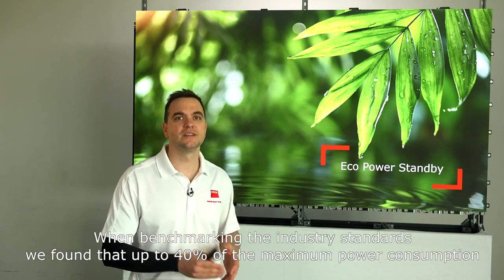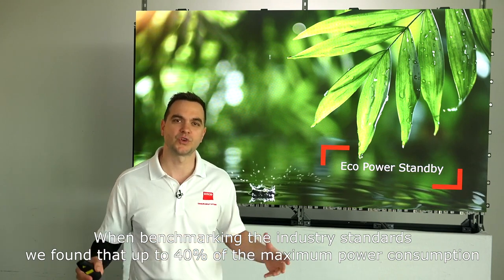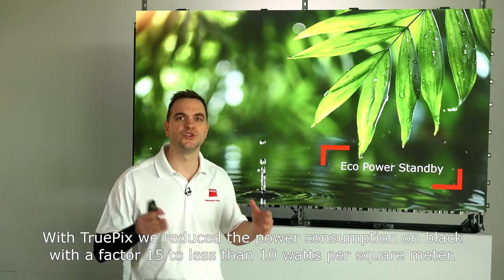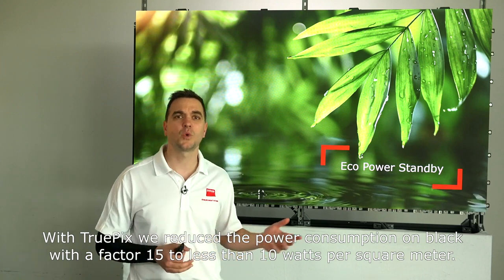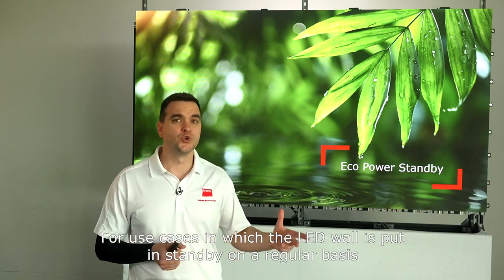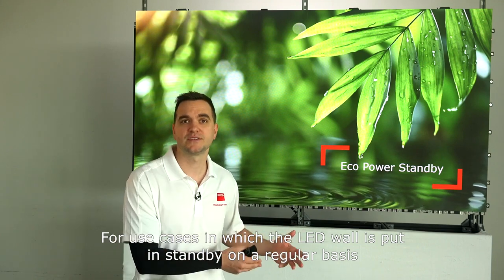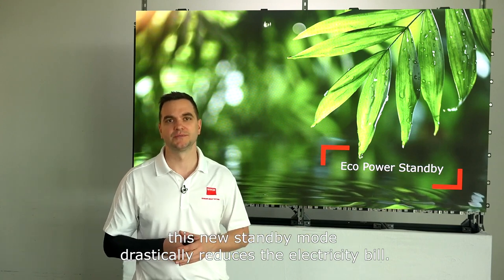Barco TruePix The ultimate 15 minutes deep dive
- TruePix is Barco's latest contribution to LED history. Want to know what's so special about it? Then watch this in-depth demo. In 15 minutes, Sander takes you through all the main innovations in this LED platform. From the smart mounting all the way to the built-in redundancy measures - and much more!

0:00 Intro
0:48 Deployment phase
2:18 Smart Engineering: Auto levelling
2:57 Smart Engineering: Guided module placement
4:20 Smart Engineering: Perfect flatness
4:47 Smart Engineering conclusion
5:03 Viewing Experience phase
5:47 Viewing Experience: Smart Calibration
7:00 Viewing Experience: True Dynamic Range
8:08 Viewing Experience: Eye Fatigue
8:51 Operational phase
9:45 Operations: 5G Data Link
10:11 Operations: 4-Way Failover
11:56 Operations: Barco Video Wall Manager
12:35 Operations: Risk Free Module replacement
14:40 Operations: Eco Power Standby
15:28 Recap
16:04 Services: Peace of mind